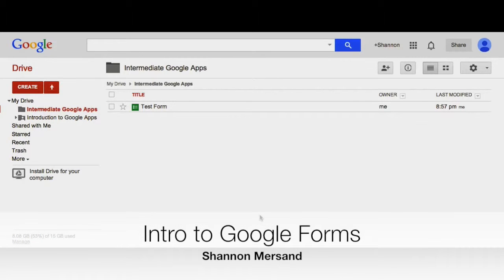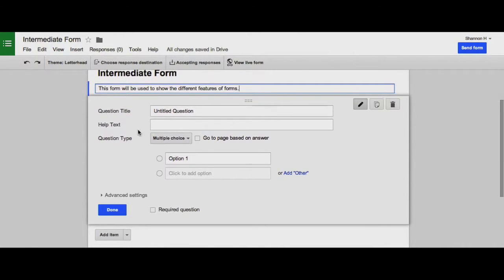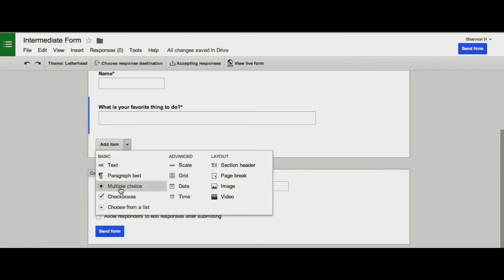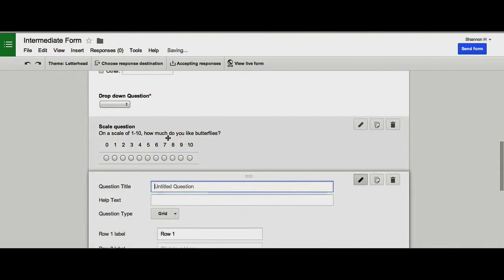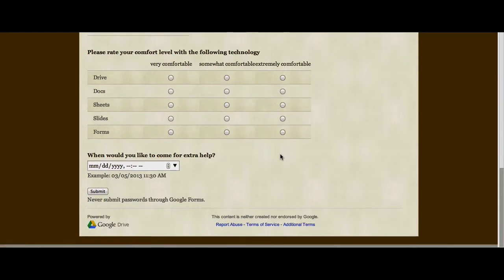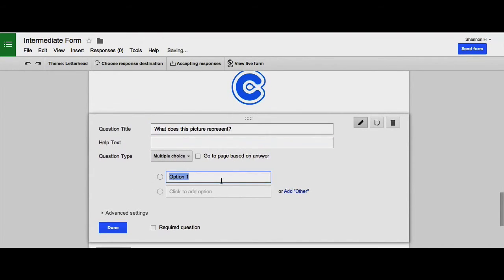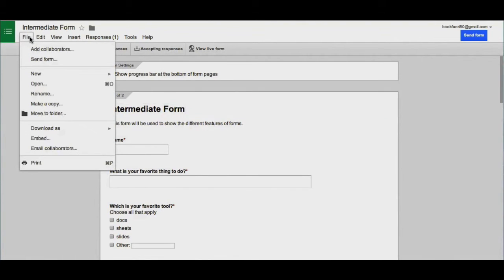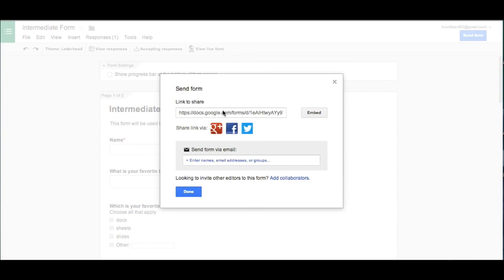Intro to Google Forms